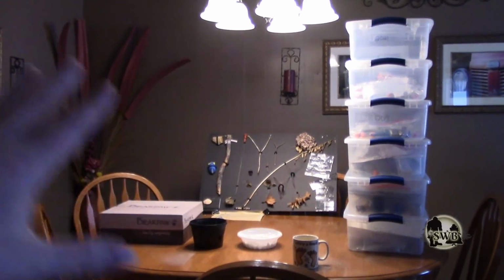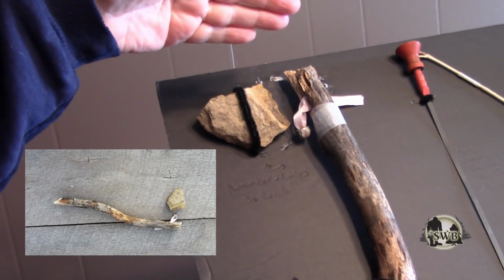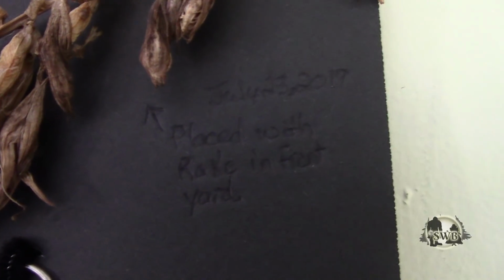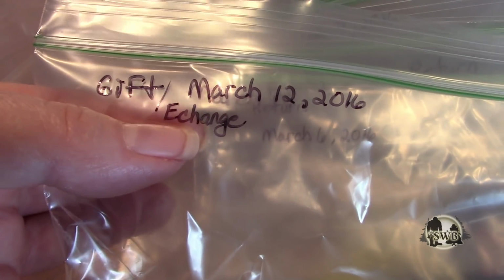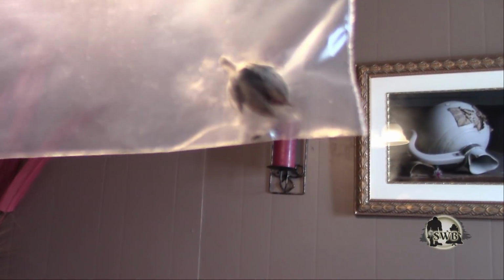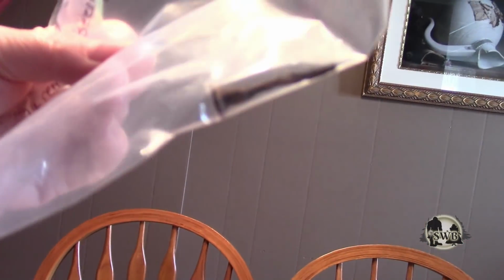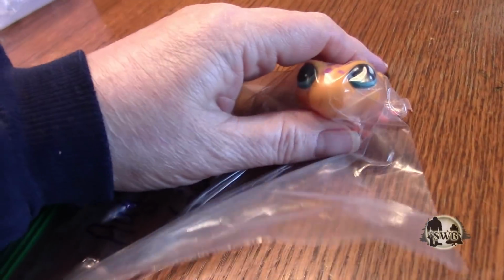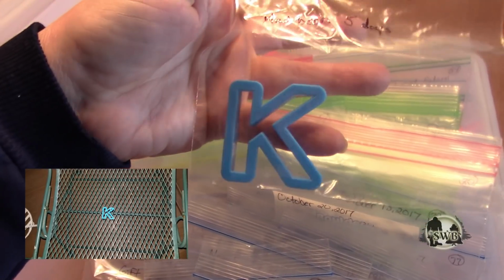My Bigfoot Collection; Five Years of Gifting, Part 1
January 20, 2021:  A look at my Bigfoot collection acquired through five years of gifting.  Bigfoot gifts, exchanges and returns.